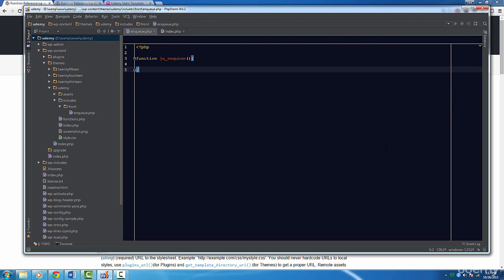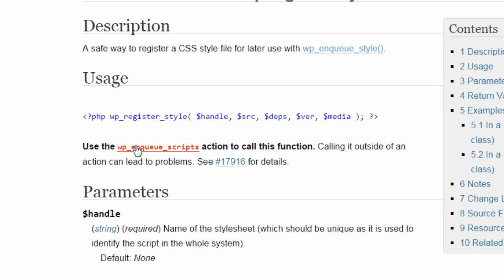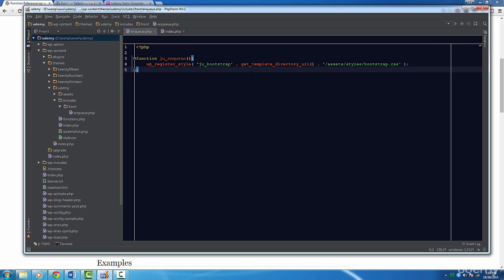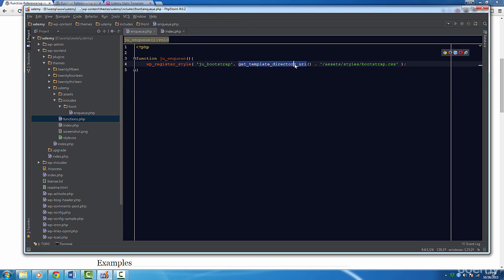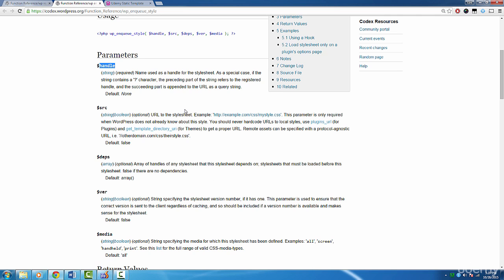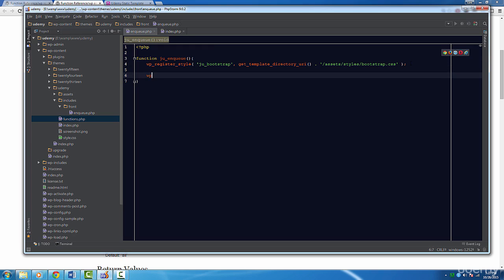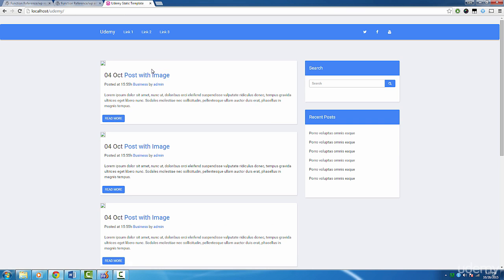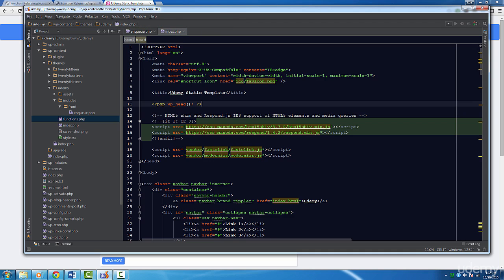004 Adding Styles through Hooks